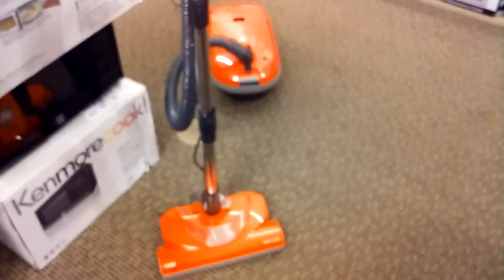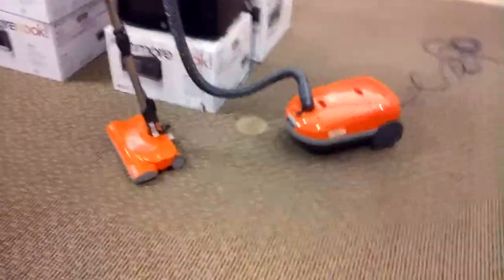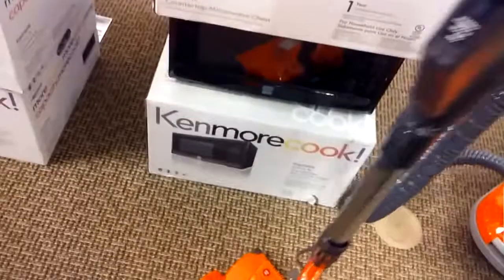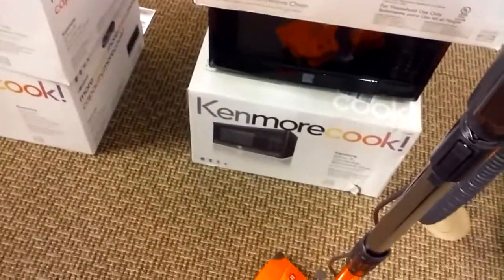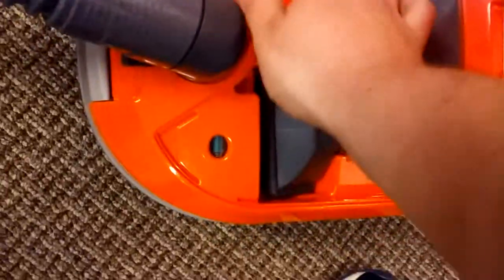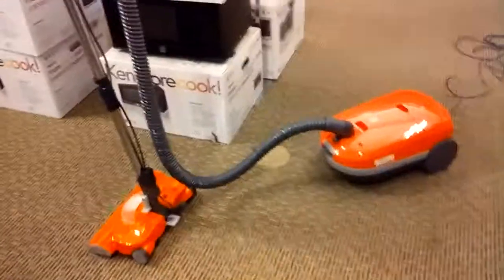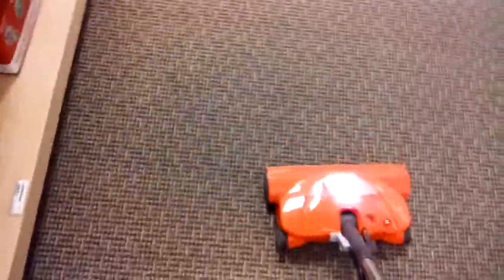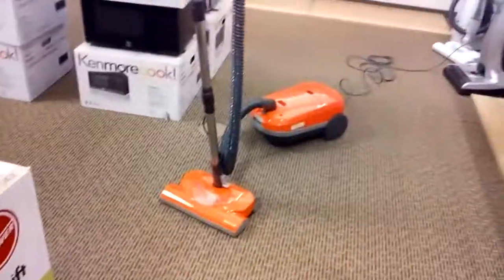Kenmore Bagged Canister Vacuum (Orange)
Similar to the green model, but it has a semi-integrated wand and both brushroll and vacuum motor control is at your fingertips.